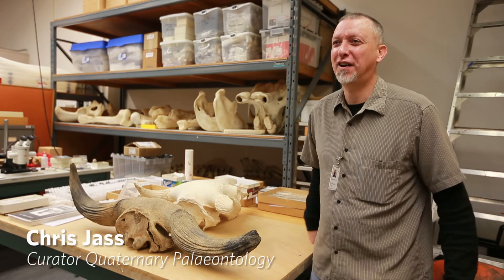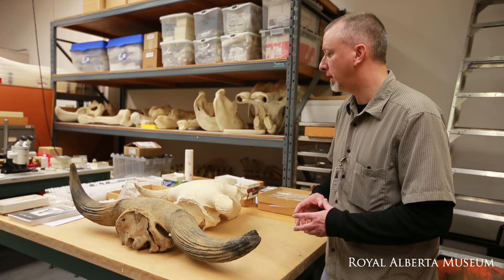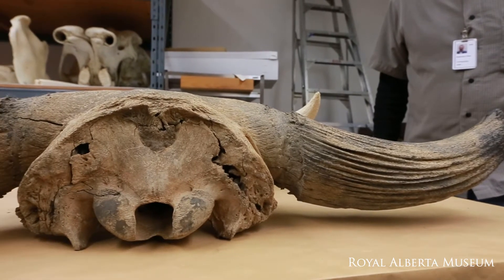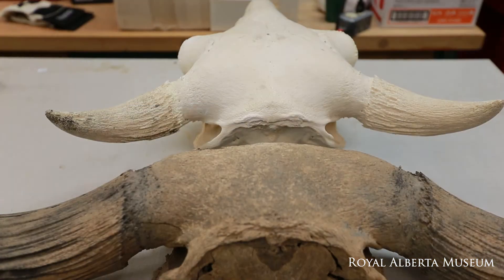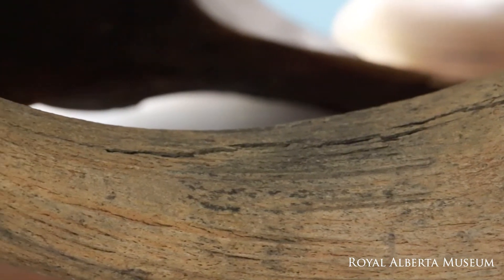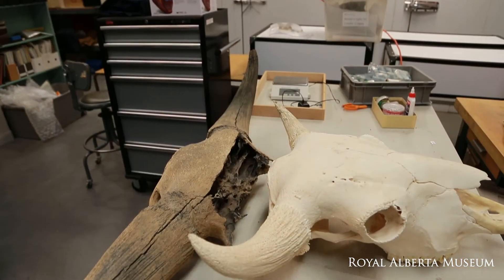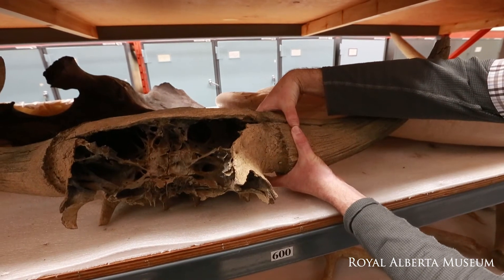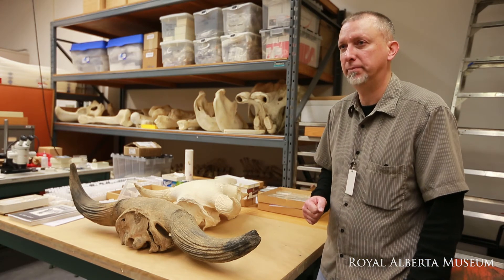Bison Skull from the Ice Age!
In this video Chris Jass, our Curator of Quaternary Paleontology, shows off an impressive Ice Age bison skull!